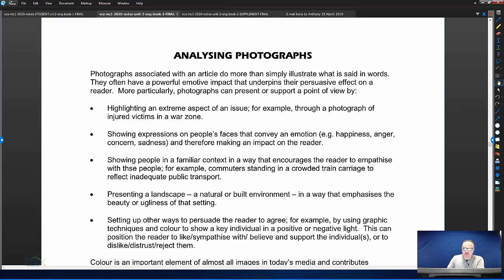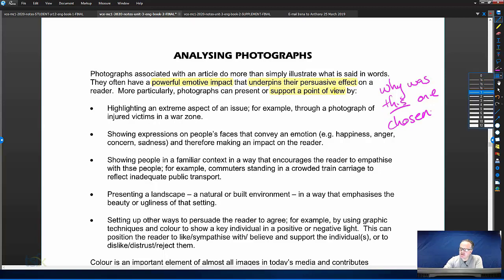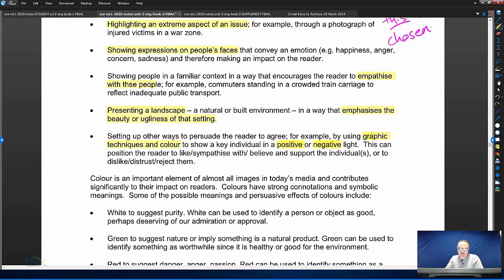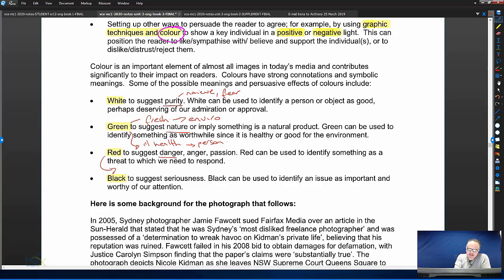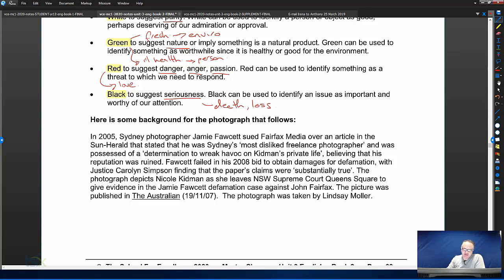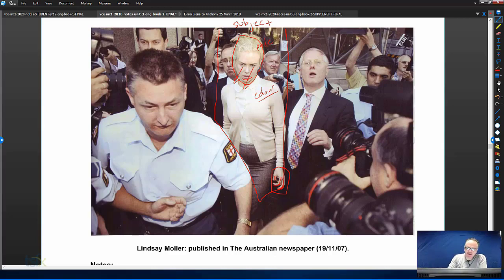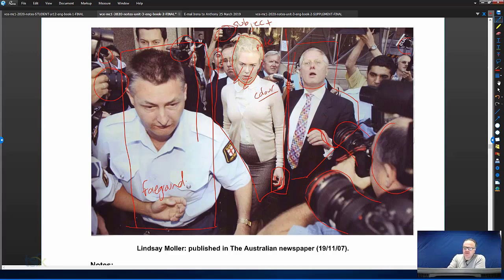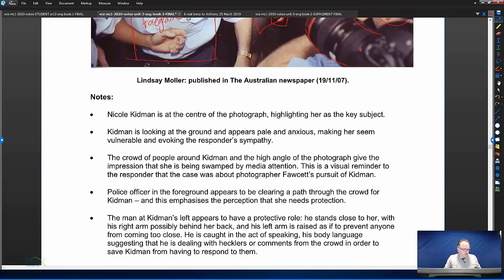U3 English- Anthony Young Sample 1